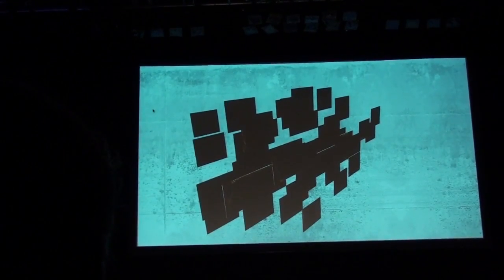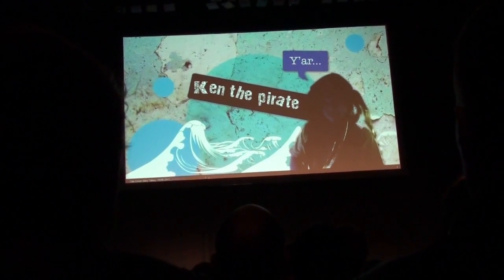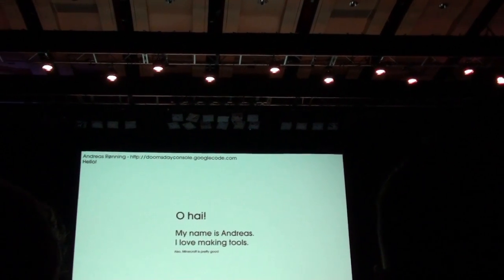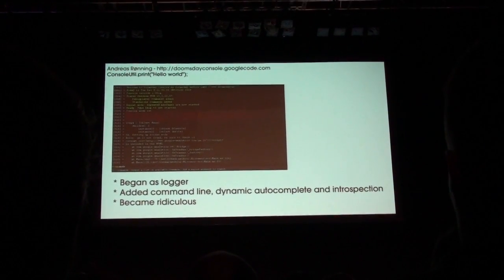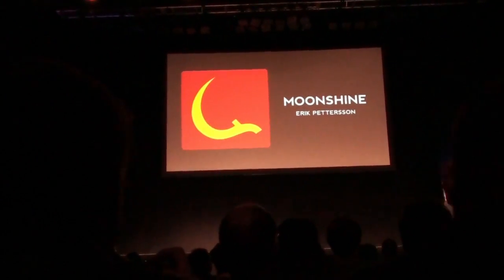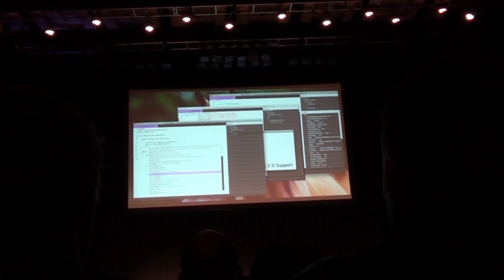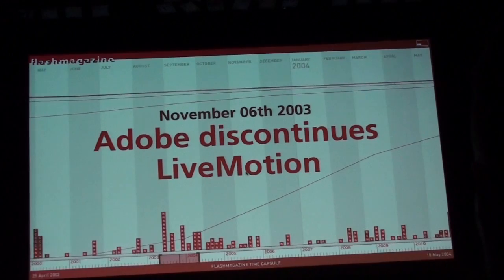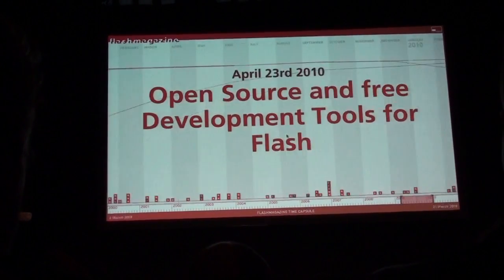Flash on the beach 2010, The Elevator Pitch 2 of 5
Here is where 20 designers and programmers have the chance for showing whatever they do, they only have 3 minutes, some of them were really interesting.